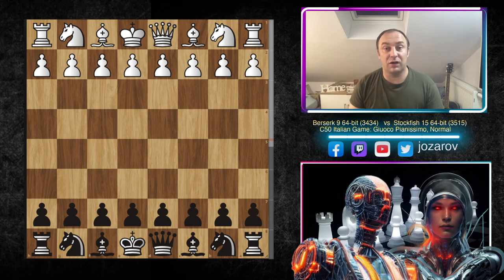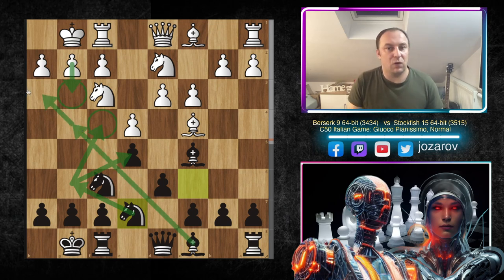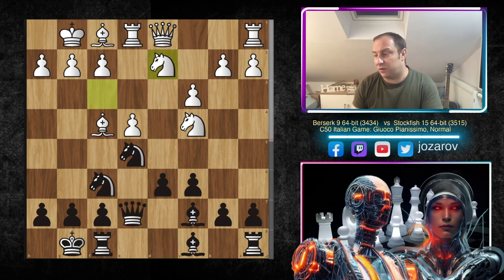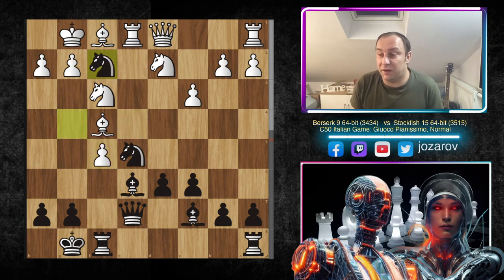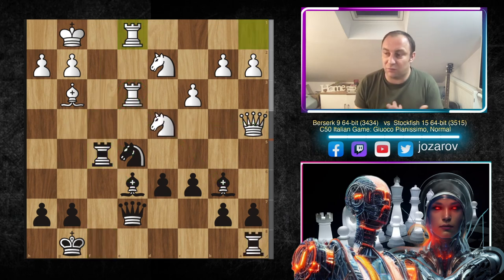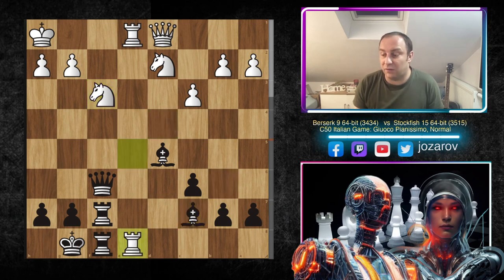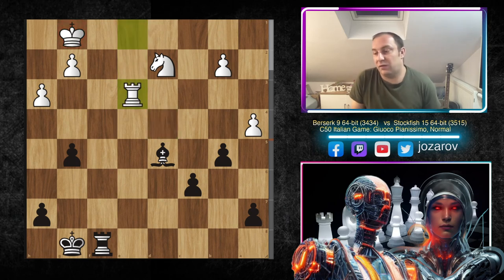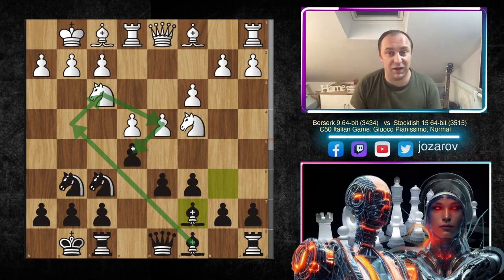Sudden Tactic! | Berserk vs Stockfish 15 | C50 Italian Game: Giuoco Pianissimo, Normal Line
Indeed, the Stockfish project builds on a thriving community of enthusiasts to offer a free and open-source chess engine that is robust, widely available, and very strong. We invite our chess fans to join the Fishtest testing framework and programmers to contribute to the project.

PGN:
[Event "CCRL 40/15"]
[Site "CCRL"]
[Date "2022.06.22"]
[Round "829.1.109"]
[White "Berserk 9 64-bit"]
[Black "Stockfish 15 64-bit"]
[Result "0-1"]
[WhiteElo "3434"]
[BlackElo "3515"]
[Variant "Standard"]
[TimeControl "-"]
[ECO "C50"]
[Opening "Italian Game: Giuoco Pianissimo, Normal"]
[Termination "Unknown"]

1. e4 e5 2. Nf3 Nc6 3. Bc4 Nf6 4. d3 Bc5 { C50 Italian Game: Giuoco Pianissimo, Normal } 5. Nbd2 O-O 6. O-O d6 7. c3 Ne7?! { (0.08 → 0.74) Inaccuracy. a5 was best. } (7... a5 8. Re1 Be6 9. Bb5 Qb8 10. Nf1 Qa7 11. Be3 Qb6 12. a4) 8. Re1 Ng6 9. d4 Bb6 10. Bf1 c6 11. Nc4 Bc7 12. dxe5 Nxe5 13. Bf4 Qe7 14. Nfd2 Nfg4 15. Nf3 Be6 16. Ncd2 f5 17. exf5 Nxf2 18. Qa4? { (-0.20 → -1.39) Mistake. Kxf2 was best. } (18. Kxf2) 18... Rxf5 19. Bg3 Nfd3 20. Bxd3 Nxd3 21. Re3 Bb6 22. Nd4 Ne5 23. Rae1 Raf8 24. Kh1 R5f7 25. Bxe5 Bd5 26. Qd1 dxe5 27. Rxe5 Qf6 28. N4f3 Bc7 29. Re8 b5 30. a4 g5 31. Rxf8+ Rxf8 32. h3 Qh6 33. Kg1 Bb6+ 34. Nd4 Qh4 35. Qe2 Bxd4+ 36. cxd4 Qxd4+ 37. Qe3 Qxe3+ 38. Rxe3 bxa4 39. Ne4 Rb8 40. Re2 h6 41. Nc5?! { (-2.76 → -4.21) Inaccuracy. Nc3 was best. } (41. Nc3) 41... Rb4 42. Rf2 Kg7 43. Nd7 Rd4 44. Nb8 Kg6 45. Rc2 Be4 46. Rf2 h5 47. Na6 h4 48. Nc5 Bf5 49. Rf1 Rc4 50. Nb7 Rc2 51. Rf2 { Black wins. } 0-1